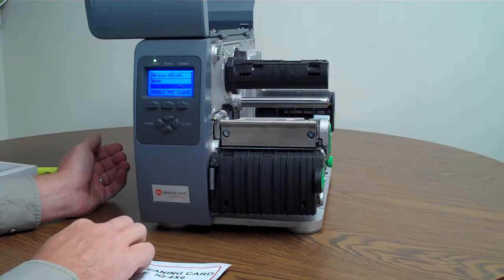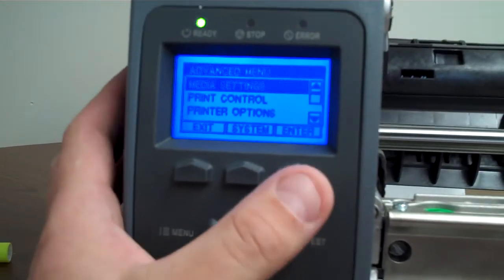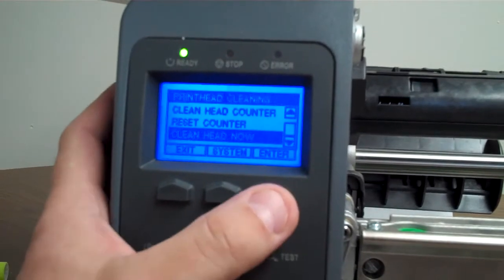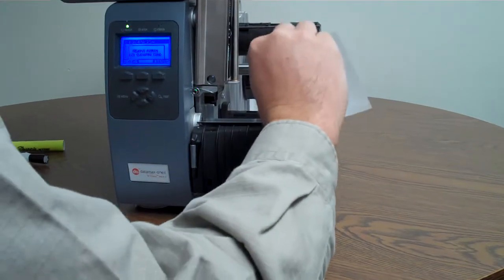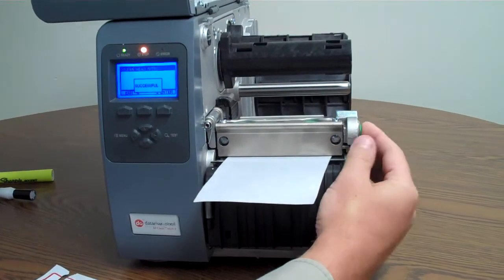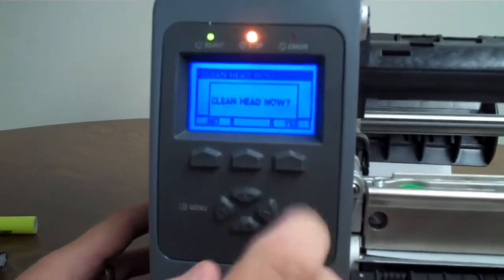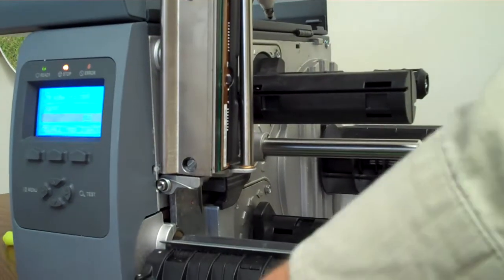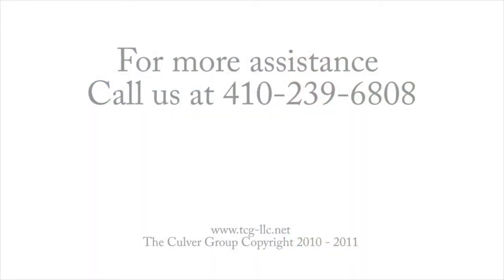How to clean your M-4308 Printer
This video will show you how to use the self-cleaning feature of the M-4308 printer